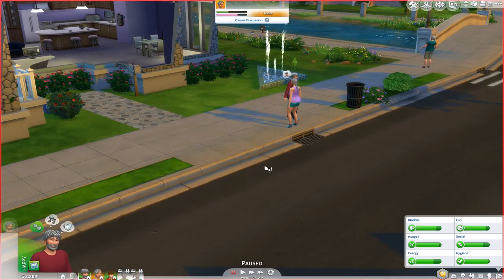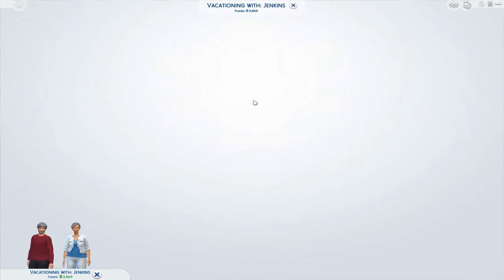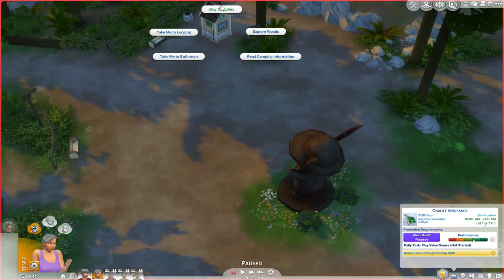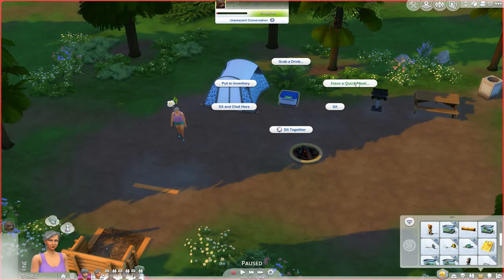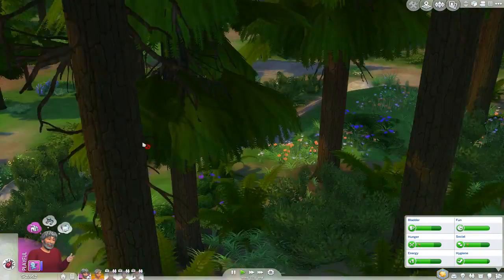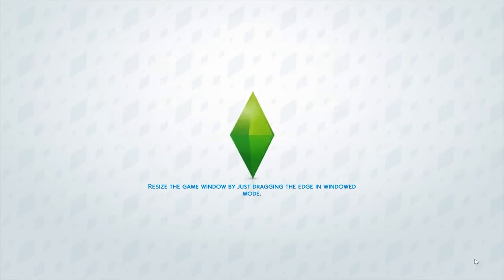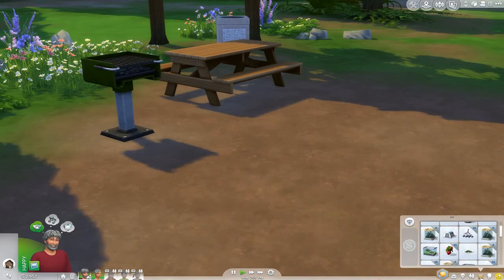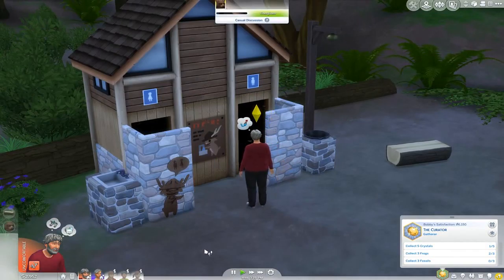Xion's The Sims 4 Game Guide - Game Pack - Outdoor Retreat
Checking out how to go camping, set up camp, the new collections available and getting started with herbalism skill.

If you have any comments that will help others who may need it further their experience in The Sims 4, feel free to add them to the comments.

Xion's The Sims 4 Game Guide focuses on the very basics of the game, going through different qualities and aspects of the game. This is more for the beginning simmer, but you never know, even those who are more experienced may learn something.